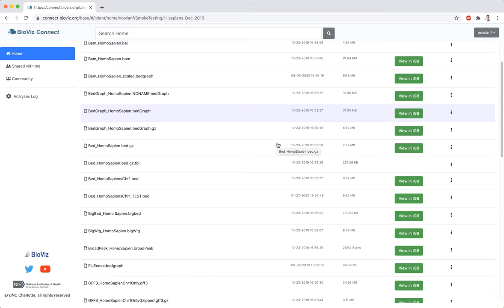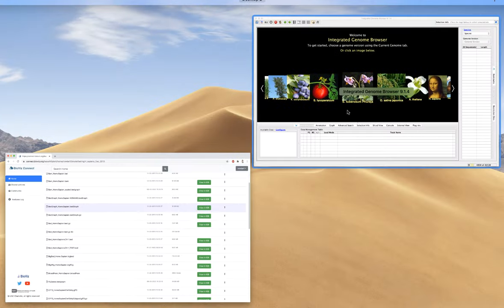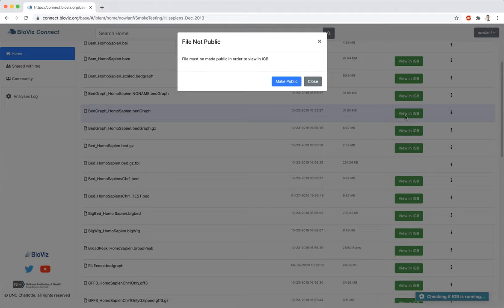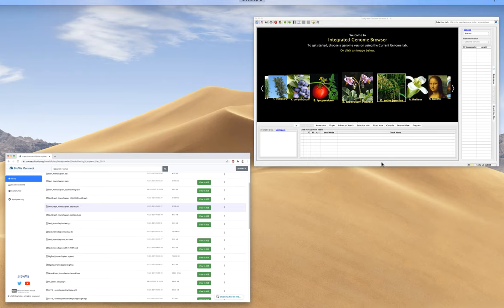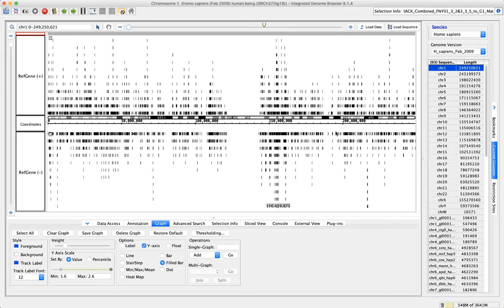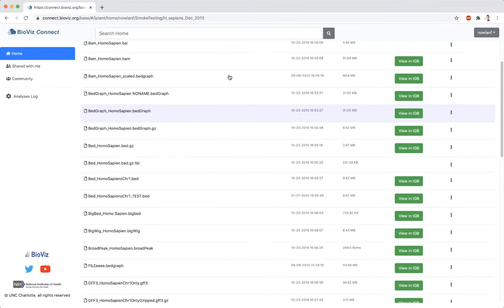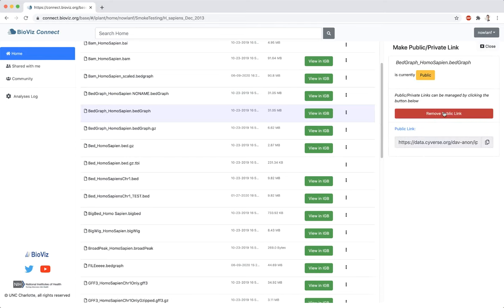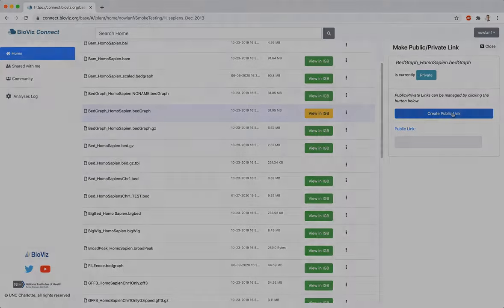View CyVerse data in IGB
How to view your CyVerse cloud data in the Integrated Genome Browser.